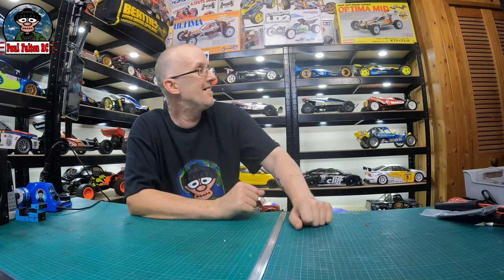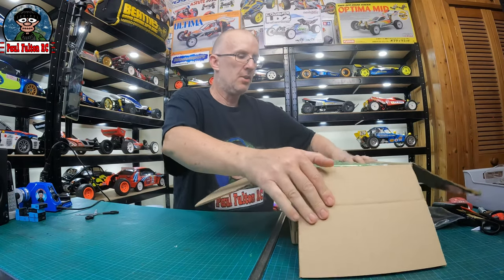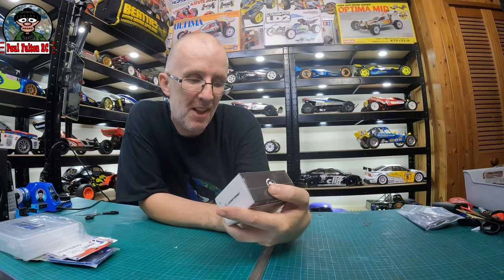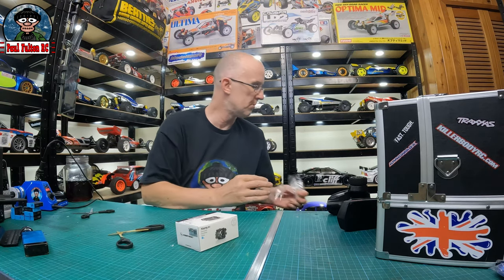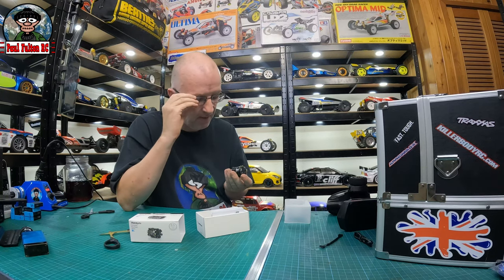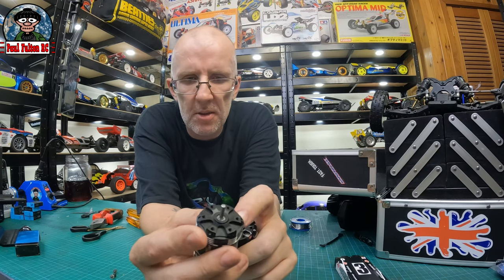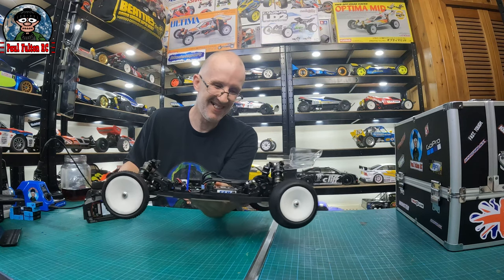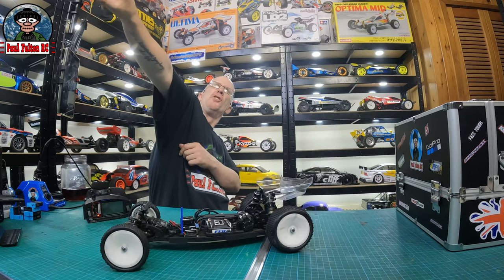Schumacher Cougar LD2 New Motor Hobbywing XERUN V10 6.5T Black G3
These past few days I have been playing around with the timing on my ESC and the turbo function. I didn't seem able to get it to work under test conditions. I wanted to try a higher KV motor as most people seemed to be running the 6.5 turn. I tried the Hobbywing XERUN V10 6.5T Black G3. WOW!

RC Gear I am using.

Sanwa MT-5 Radio Set with RX-493I

Hobbywing XERUN V10 6.5T Black G3

Hobbywing XERUN XR10 Pro V4 G2S ESC - Black

Intellect LiPo LiHV 4400mAh 2S 18.5mm Shorty 7.6v

SRT BH8015 HV BL Servo 10KG - 0.065 sec at 6v - Metal Case